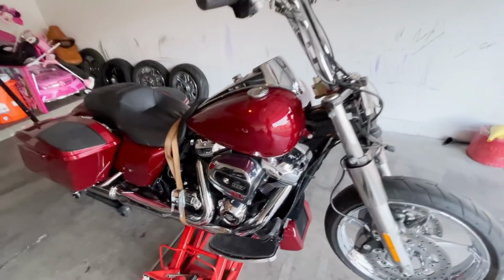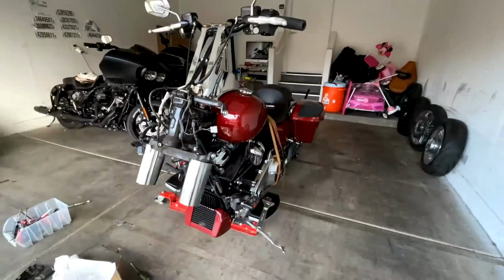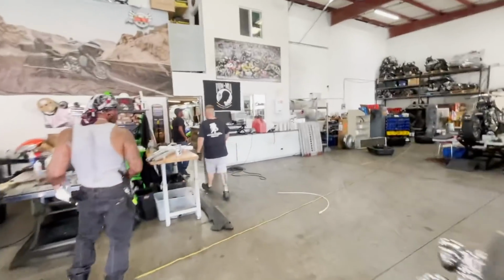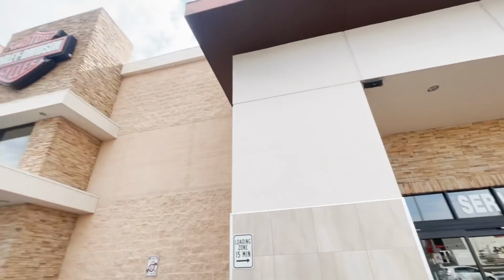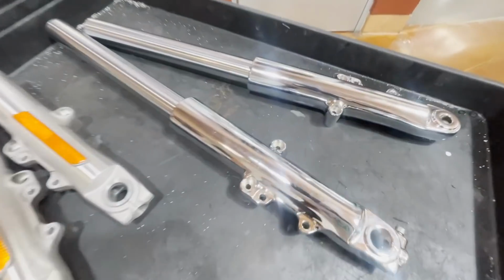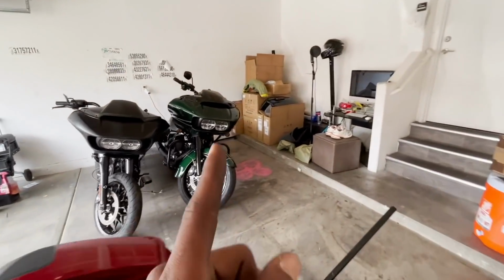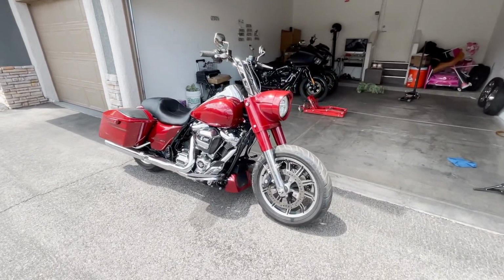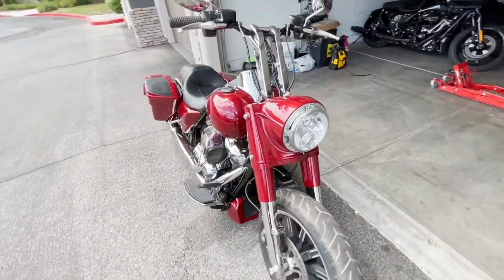MY 2018 ROAD KING FROM COPART IS ALMOST COMPLETELY REBUILT!